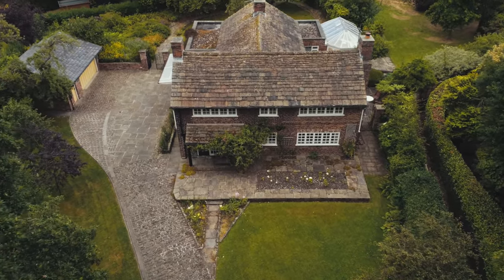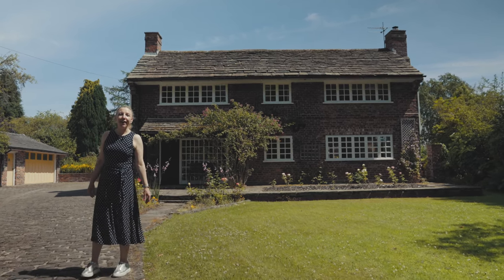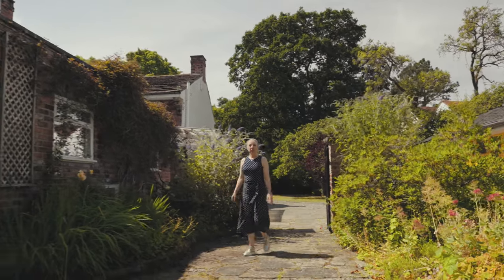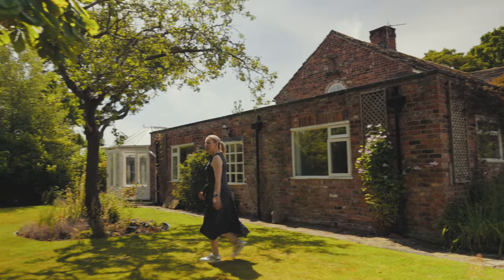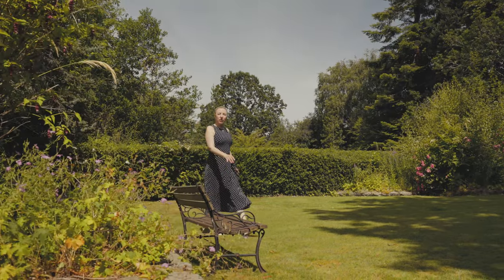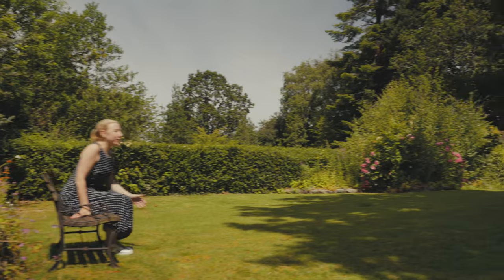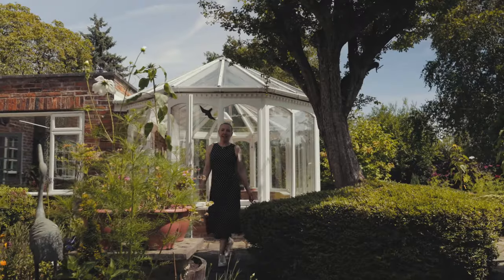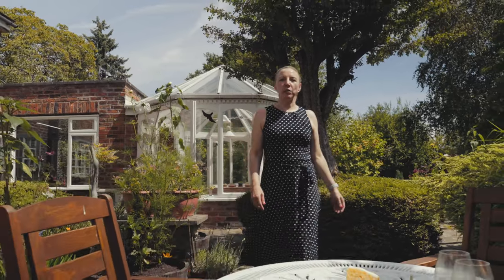Moss Lane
Showcasing Moss Lane